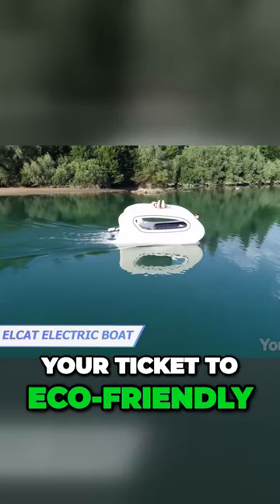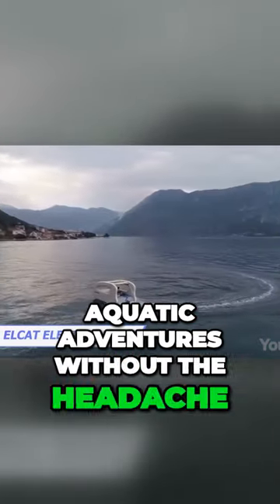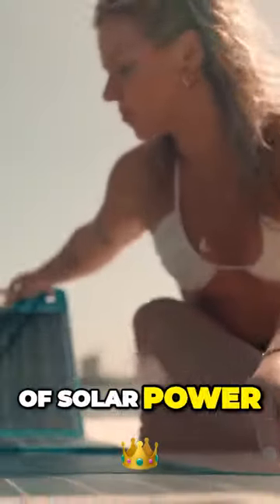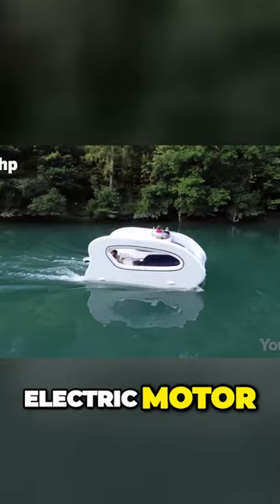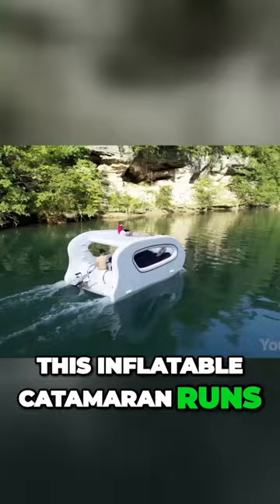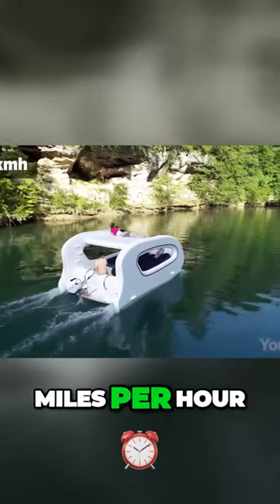Best Revolutionary EcoFriendly Inflatable Catamaran Experience Serene Sustainable Aquatic Adventure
Experience Serene Sustainable Aquatic Adventures":"Dive into the future of sustainable water travel with our revolutionary Eco-Friendly Inflatable Catamaran! This innovative watercraft offers a serene and eco-conscious way to explore our beautiful aquatic landscapes. Join us on a journey where adventure meets environmental responsibility.🌿 Embrace Eco-Friendly Adventure:Experience the thrill of gliding on the water while knowing you're leaving behind no ecological footprint. Our inflatable catamaran is designed with the environment in mind, ensuring you can enjoy aquatic wonders guilt-free.🚀 Key Features:Inflatable Design: Discover how this catamaran combines convenience with sustainability, providing a hassle-free setup and storage experience.Serene Exploration: Cruise through serene waters, taking in the sights and sounds of nature, without disturbing its delicate balance.Sustainable Materials: Learn about the eco-conscious materials used in the construction of this catamaran, contributing to a greener future.👍 If you found this video inspiring, please give it a thumbs up and consider subscribing for more eco-friendly innovations!📢 Have you experienced the beauty of eco-friendly water travel? Share your thoughts and experiences in the comments below!